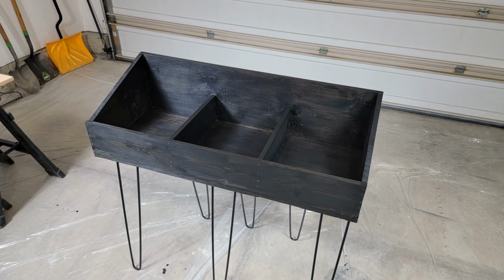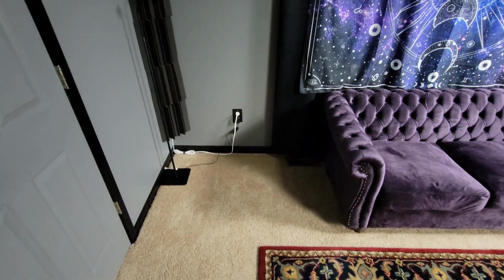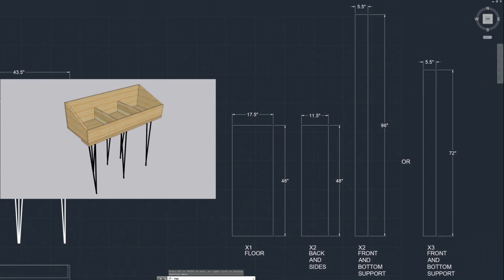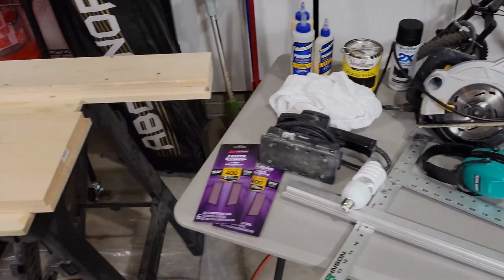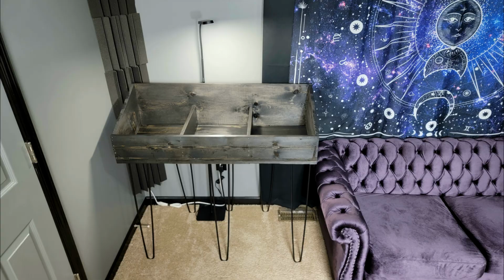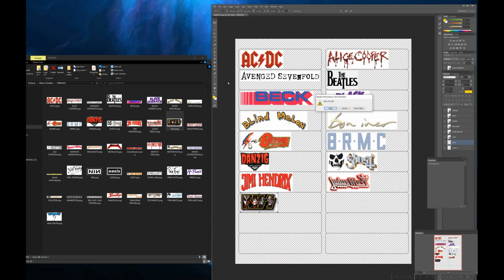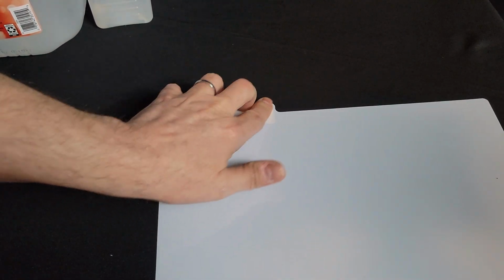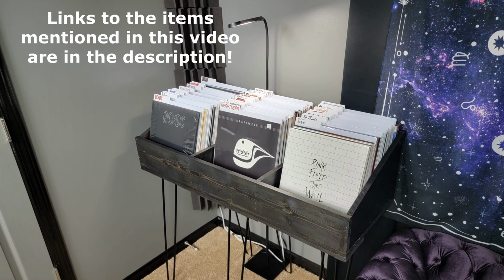I built a triple bin record storage display unit that holds over 250 LP's!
In this video I build a rustic vinyl record storage unit and show how I made custom album dividers to go with it.

Music Room Equipment Lists:
60 Piece Record Dividers
Avery Rectangle Labels 1" x 4"
Non Slip Liner
Gooseneck LED Floor Lamp
30" Hairpin Table Legs
Tumbler Filter Air Blower for dust
Anti Static Vinyl Record Mitts
Big Fudge Professional Series Vinyl Record Cleaning Kit
Cocktail Audio X45
Fluance RT85 Vinyl Turntable Record Player
Govee Smart Light Bulbs
Govee TV Backlights
Govee Smart LED Strip with WiFi - 50ft
Simms Media console
Blue Jeans Cable Canare 4S11 Speaker Cable
Blue Jeans Cable Balanced XLR Audio Cable
APC Wall 6 Outlet Adaptor
12x12 Picture Frames
Skeleton Flower Tapestry
Krampus Ram Horned Skull